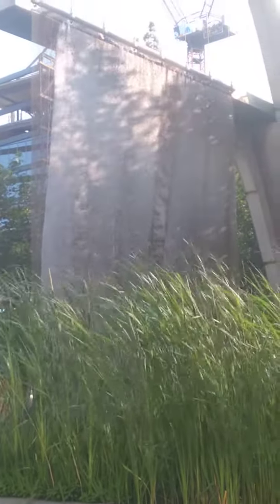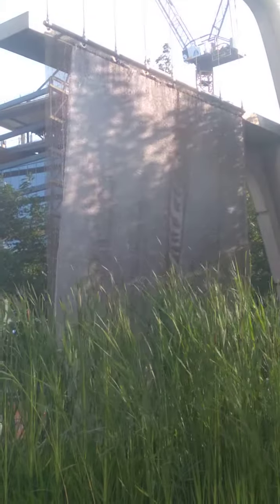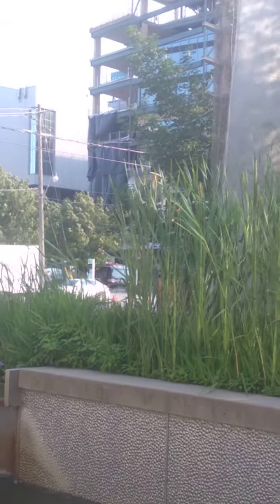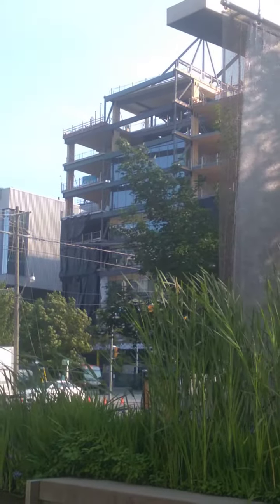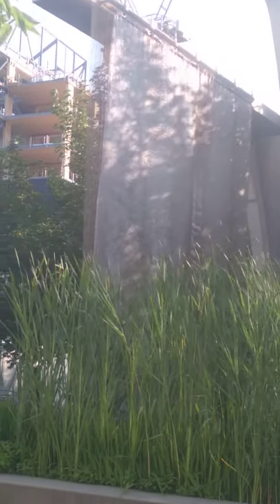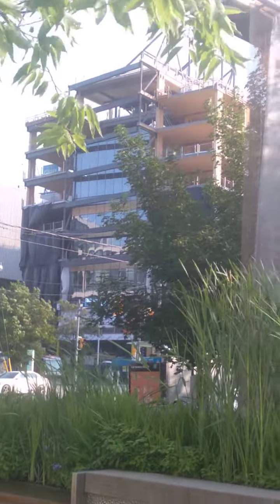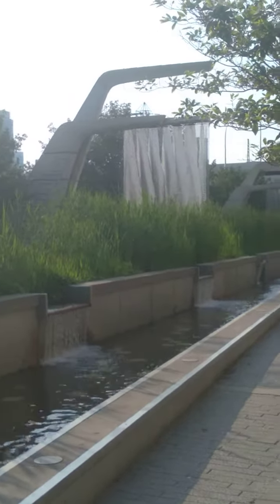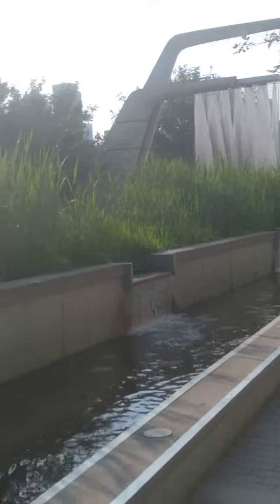Sherbourne commons pt.4 June 17, 2023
on the north side of Queen’s Quay,  sherbourne commons continues